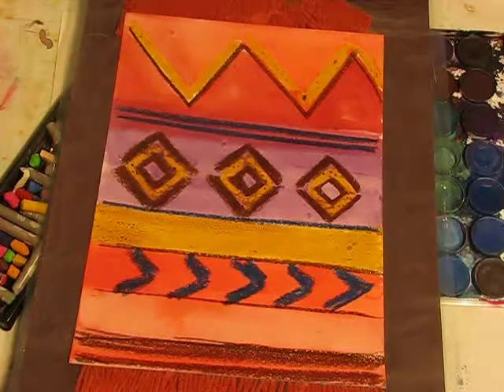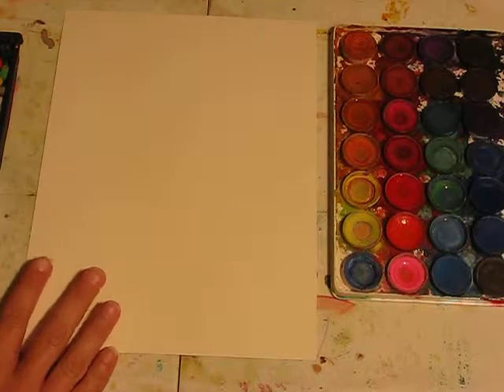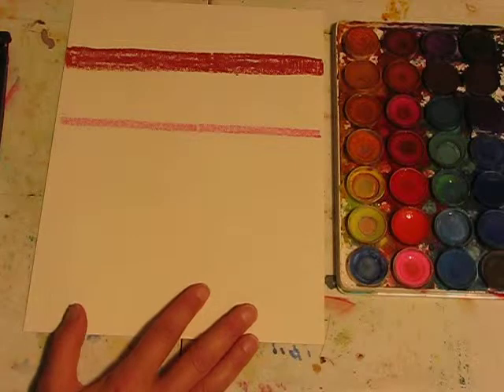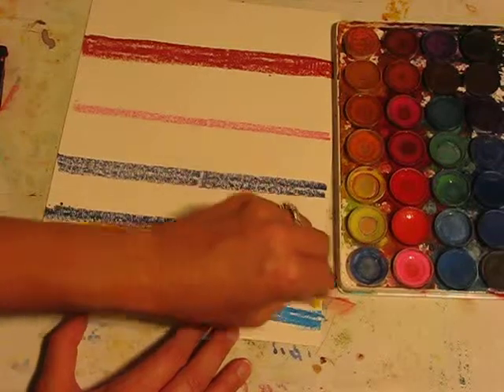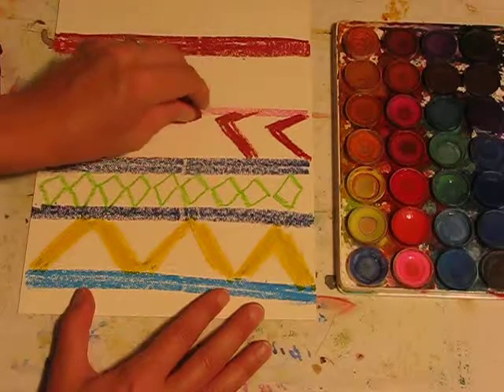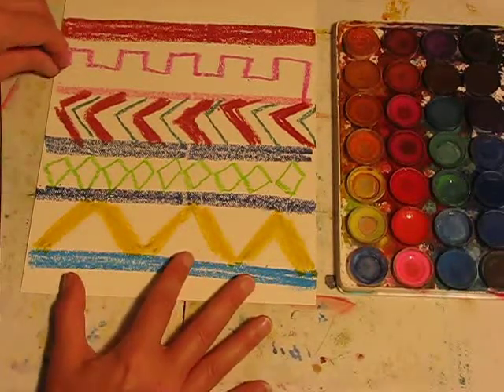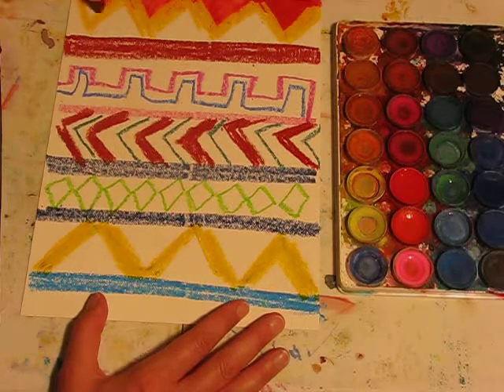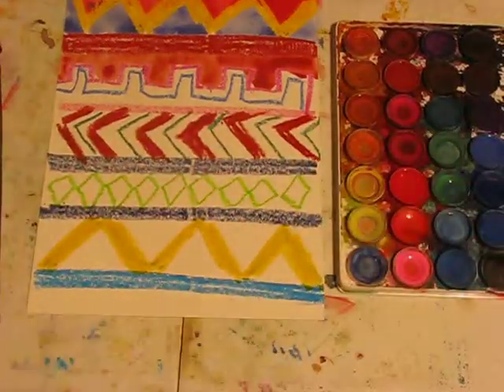Navajo Blanket for Kindergarten by Lorri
Drawing thick and thin lines, designing a Navajo blanket using the resist technique